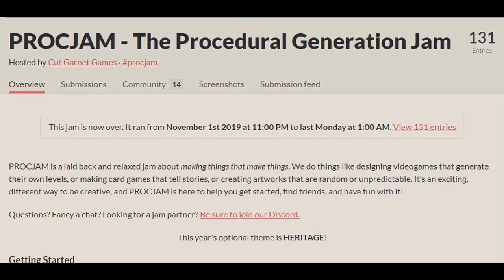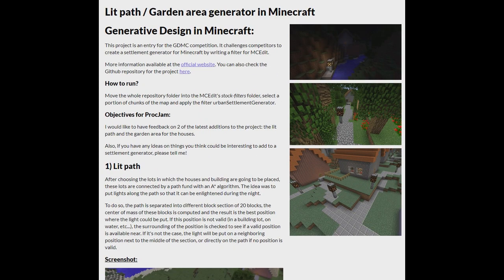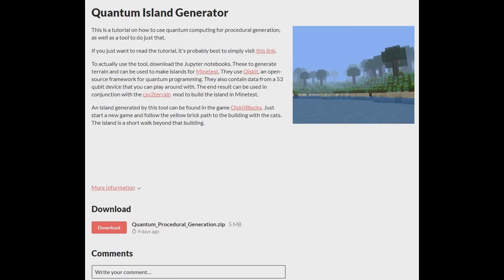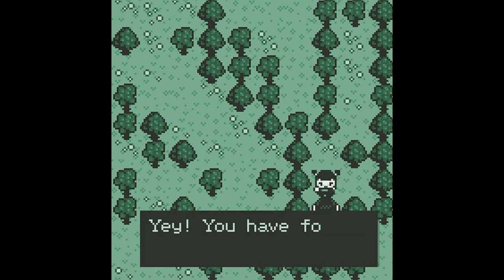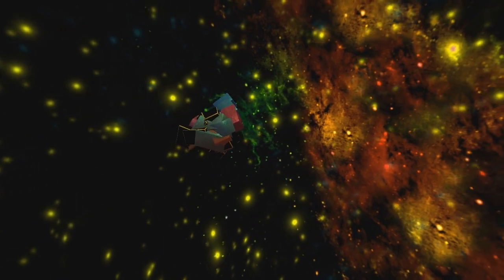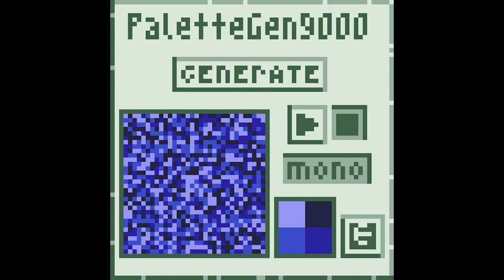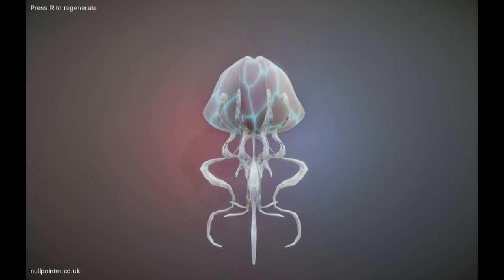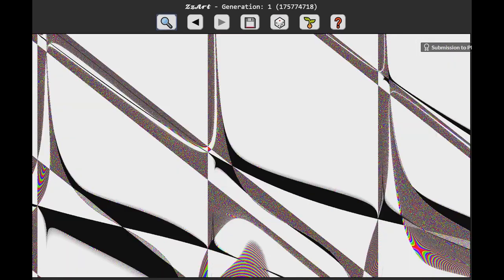Jupi Plays Indie Games: ALL THE GAMES [ProcJam 2019] [Part 4]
Basically I wanted to attempt to play all of the games that were entered in the ProcJam 2019, so I did. Developers were challenged to make something that makes something, with the optional theme 'Heritage'.
00:40 - Lit path / Garden area generator in Minecraft
02:04 - Six in the morning or: How I just wanted to have breakfast but the cereal gave me a real surprise
03:39 - Quantum Island Generator
04:53 - Hide and Seek
06:25 - Anomalies
07:47 - PaletteGen9000
08:49 - knotwork star generator
10:03 - Name My Child Bot
11:21 - Jeliens
12:26 - ZzArt